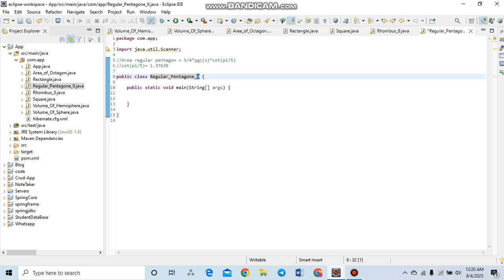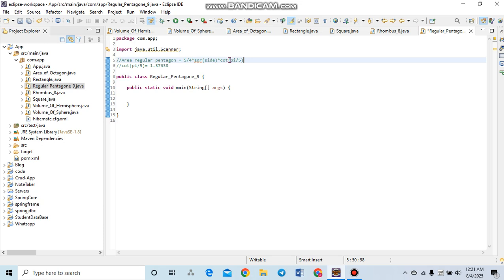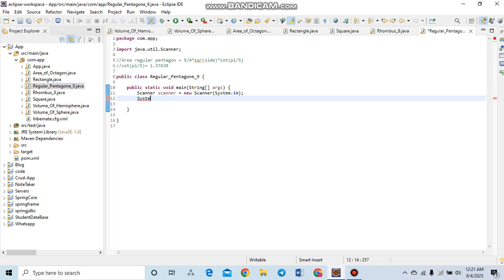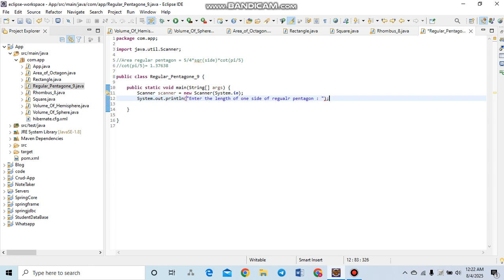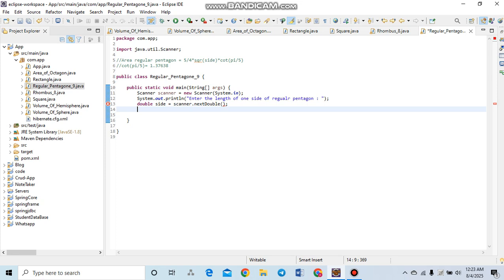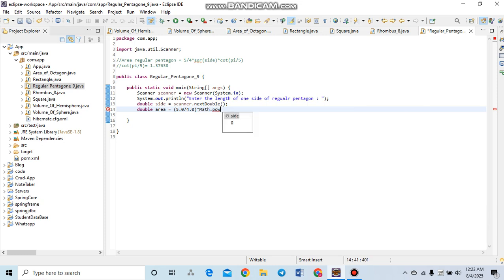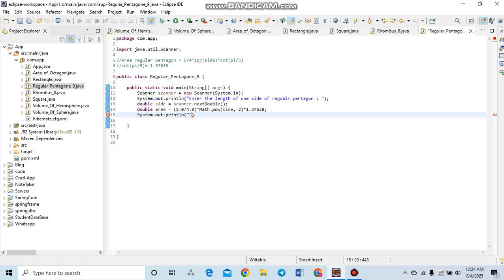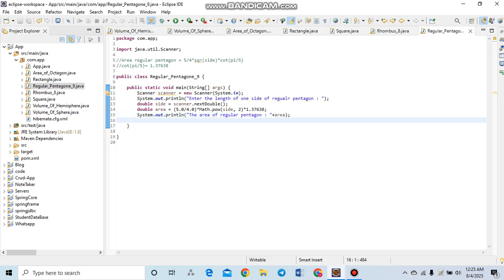Area of Regular Pentagon Made Easy | Step-by-Step Guide with Formula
Area of a regular pentagon can be calculated using the formula:
Area = 5/4*sqr(side)*cot(π/5)
where 'a' is the length of a side.